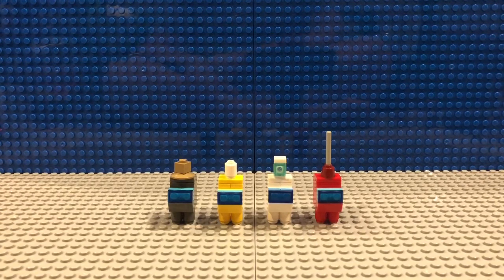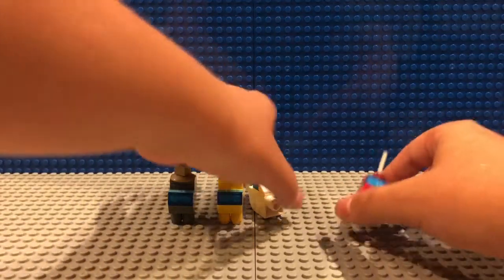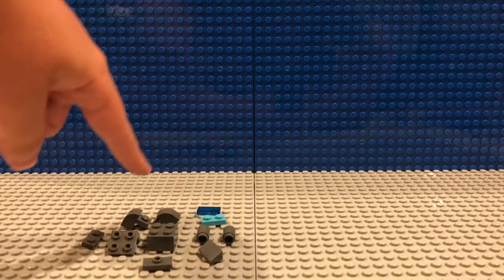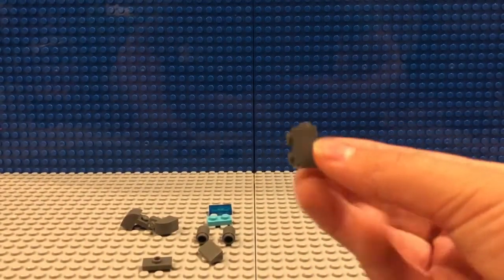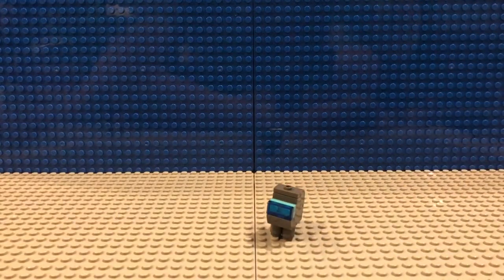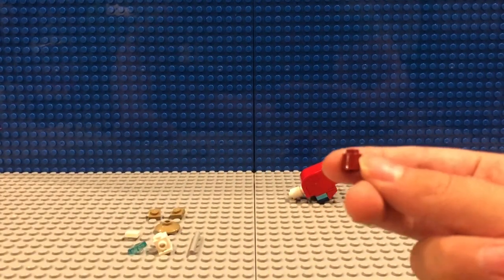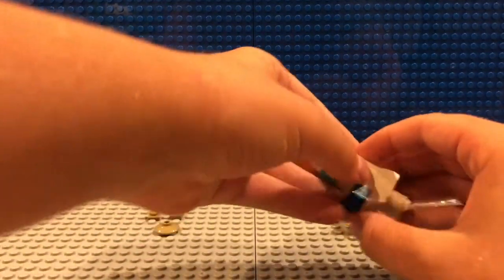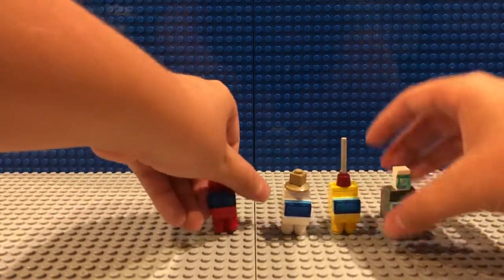LEGO Among Us Custom Figures & Hats MOC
In this video I show you how to make a custom LEGO Among Us figure along with 4 hats.